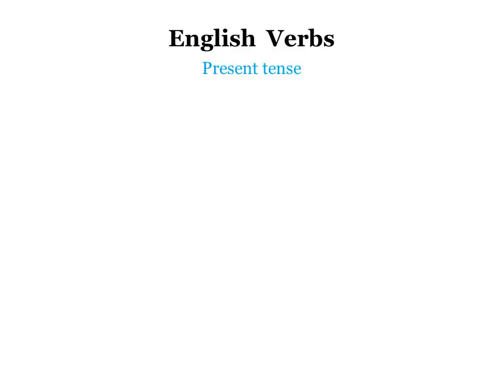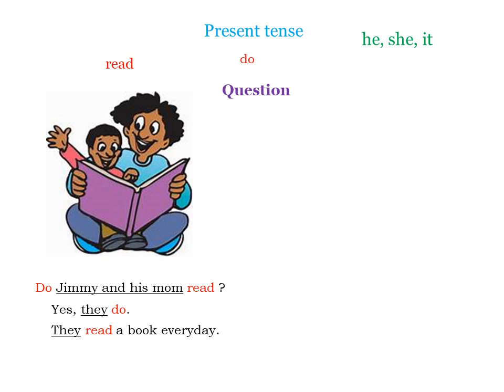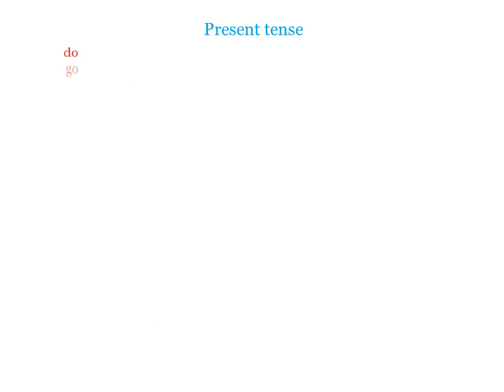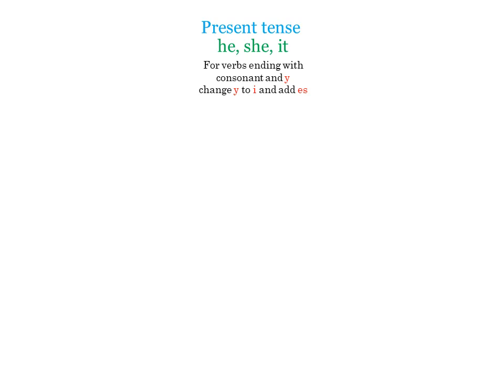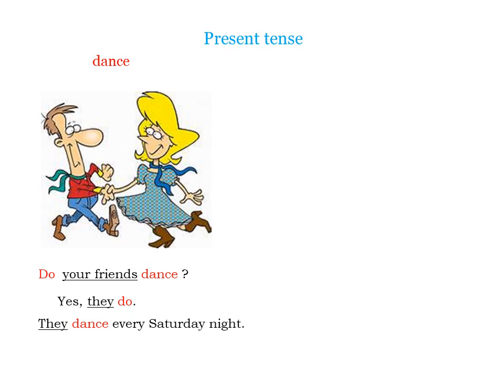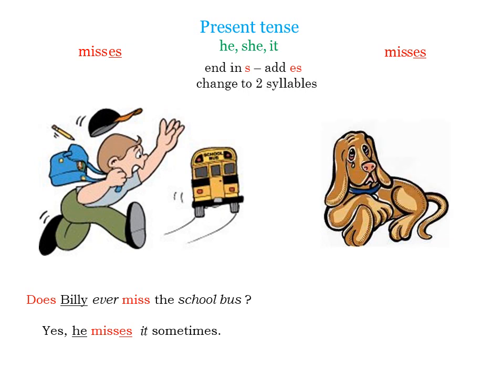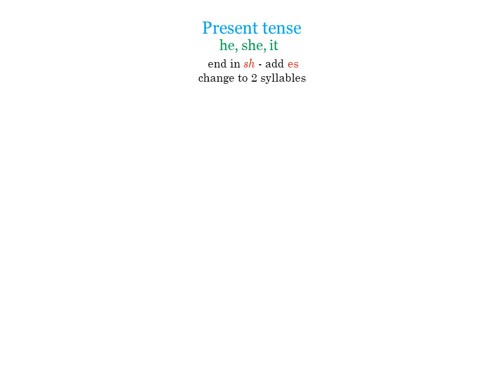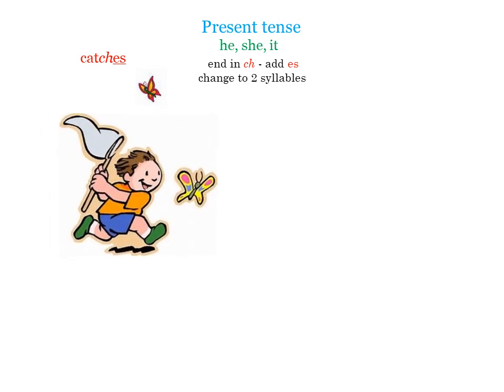ESL - Verbs - Present Tense (He She It) Questions, Negatives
ESL - Verbs - (He She It) Present Tense, Questions, Negatives